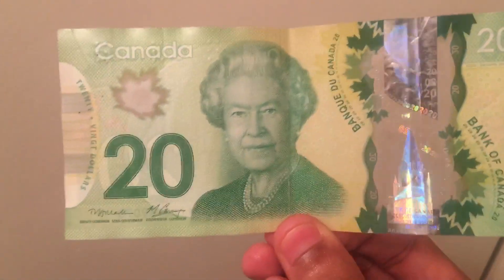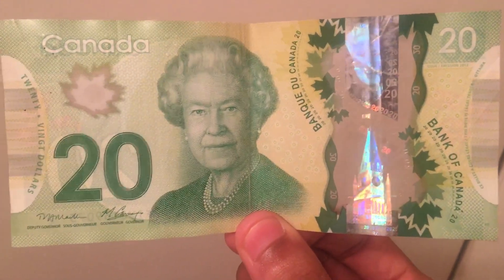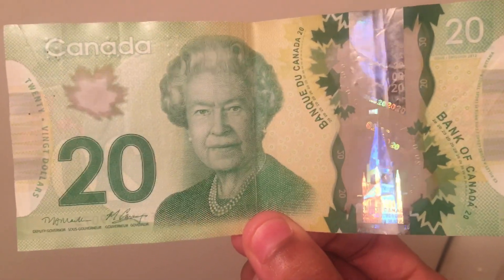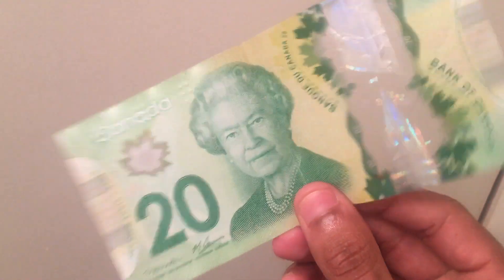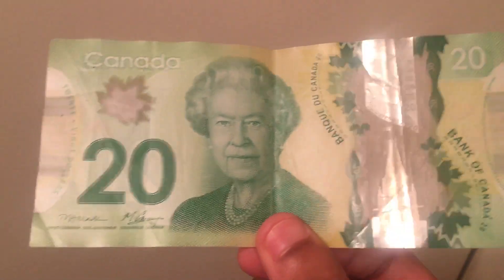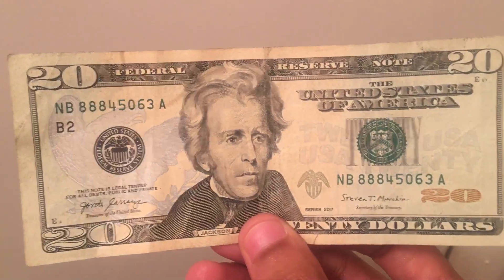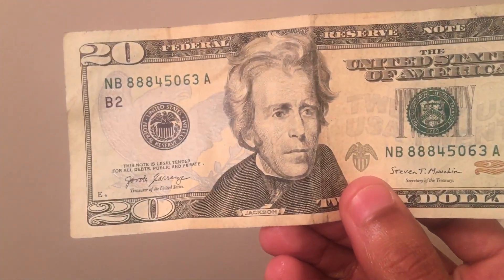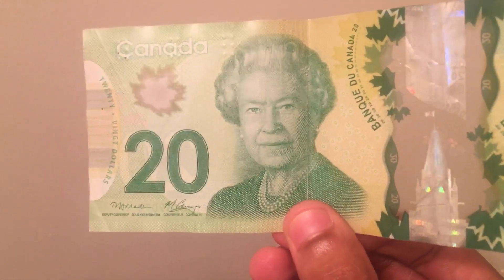Why is Canadian currency superior to US currency?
Look and feel wise. Better money.